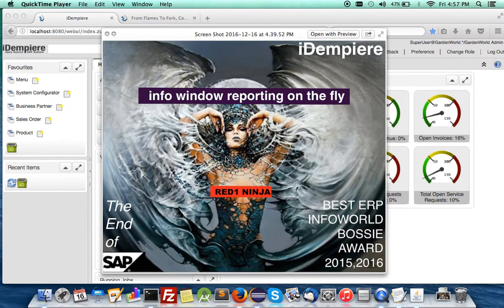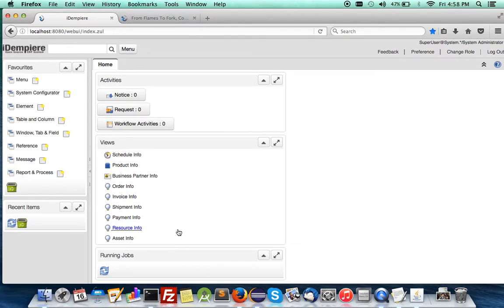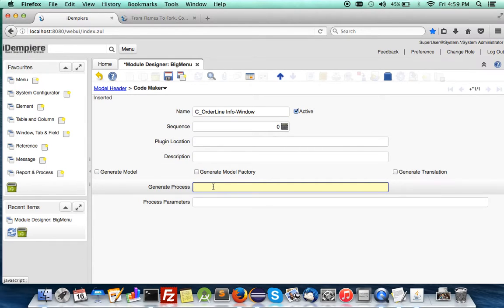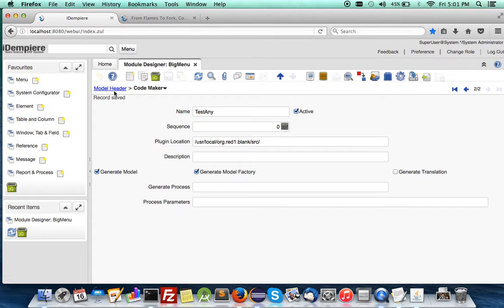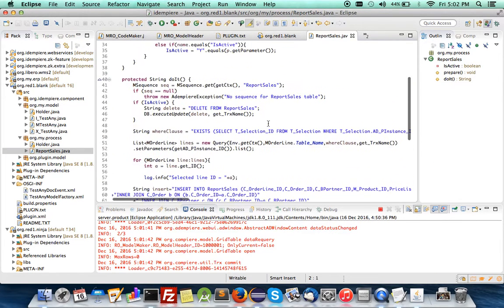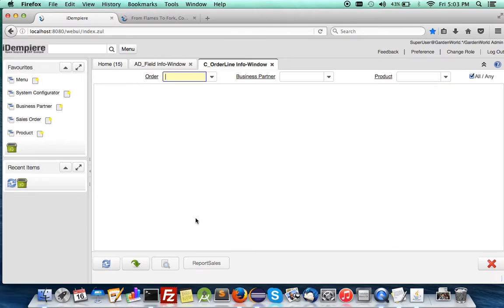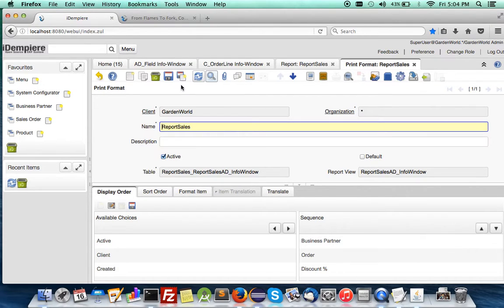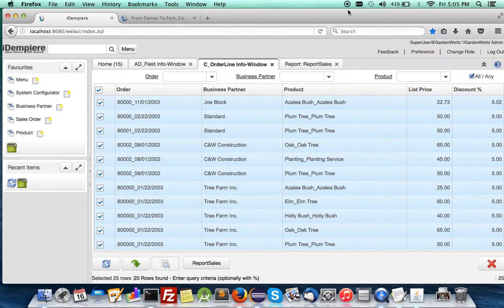Info Window Reporting On The Fly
Another magic in iDempiere with the awesome Red1 Ninja Plugin latest feature to generate Info-Window selective reporting on the fly. It will need the use of a blank plugin to take the code, but that is still too fast and easy, saving you lots of work and hours to perform what i am showing in this movie. Refer forum
Note the Ninja Plugin now needs the Kanban Board as pre requisite.